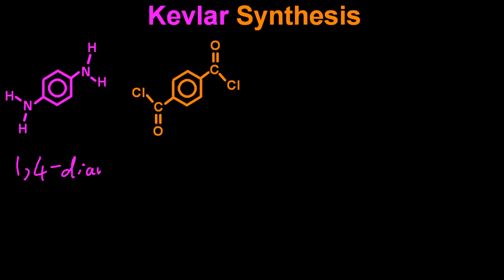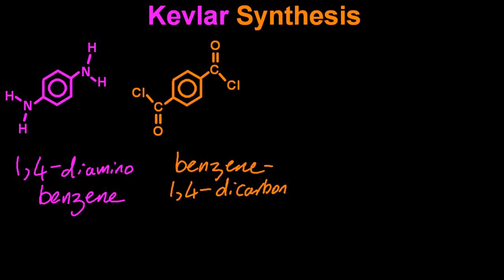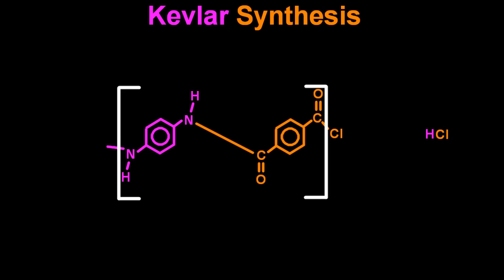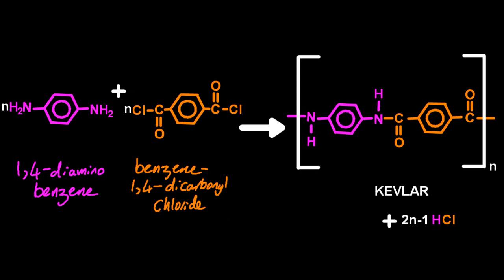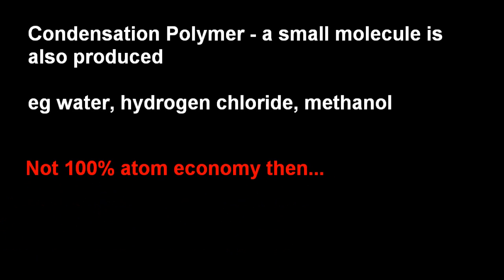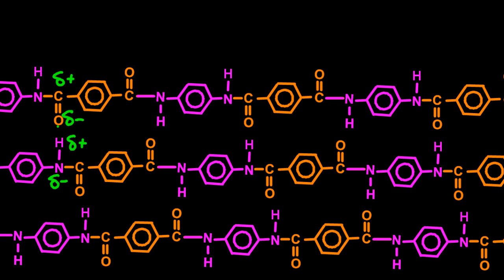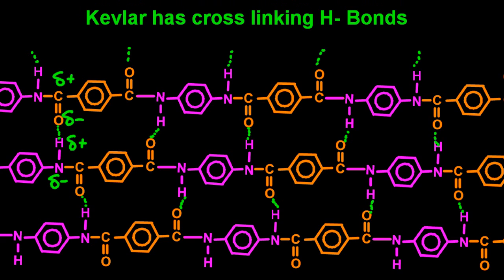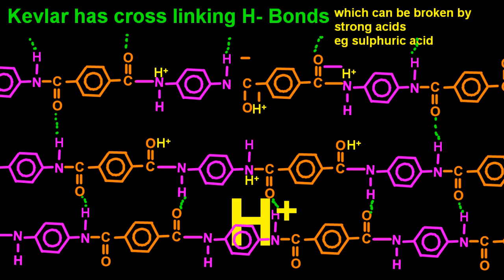A9 The Chemistry of Kevlar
Kevlar is a condensation polymer (a small molecule is made in the reaction as well as the polymer).
Dr Atkinson reloaded before the bug bugged him.